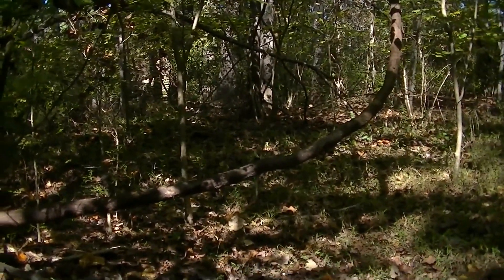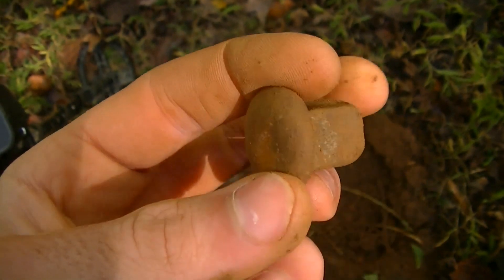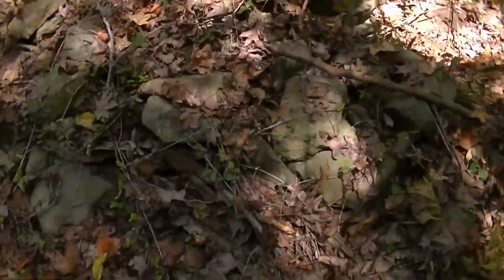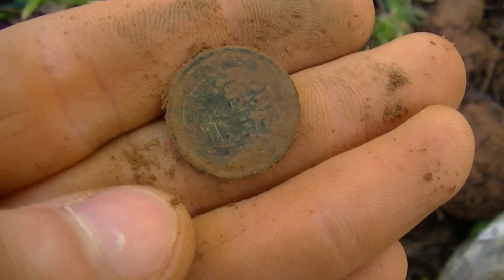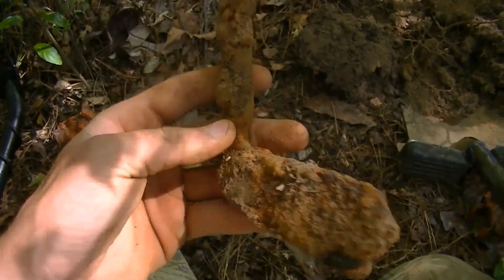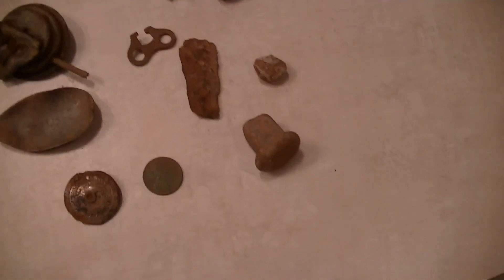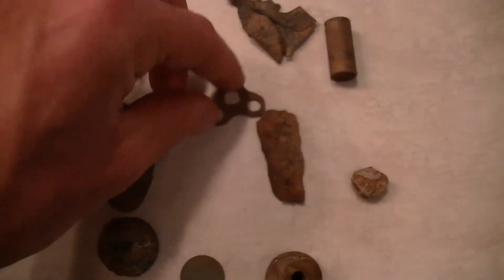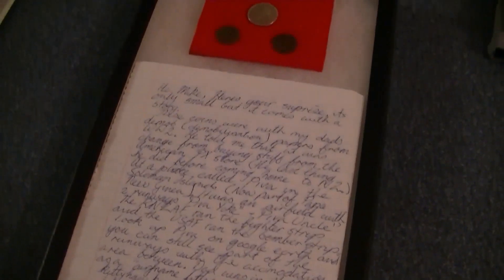Metal Detecting around an old home site in the woods ! | Nugget Noggin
I went back to one of my old dig spots from a few years ago and I still managed to find stuff with the Garrett AT Pro .